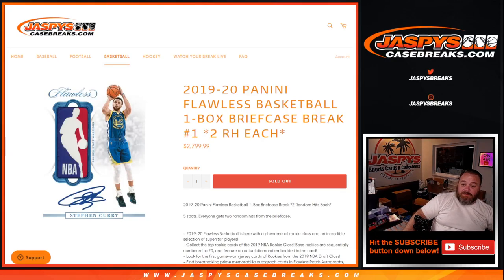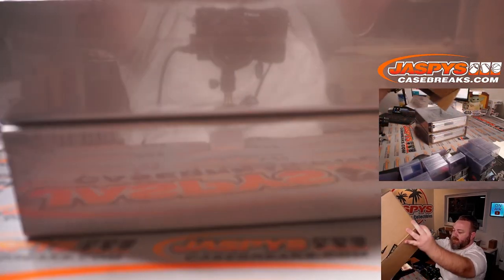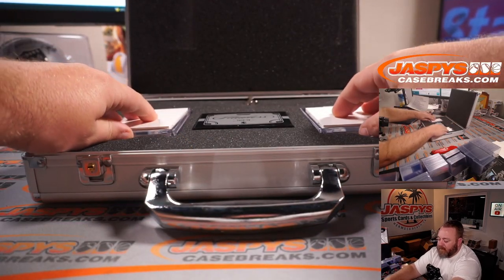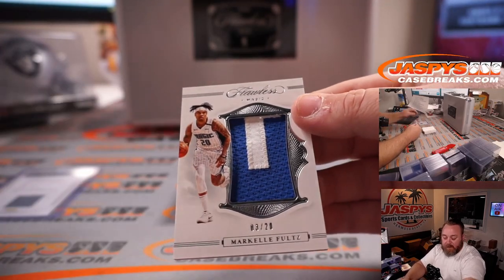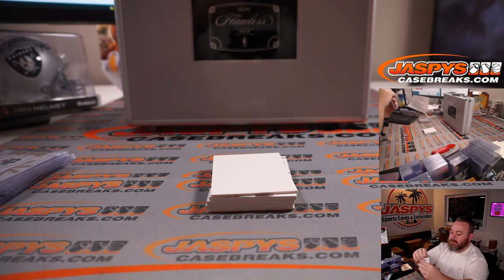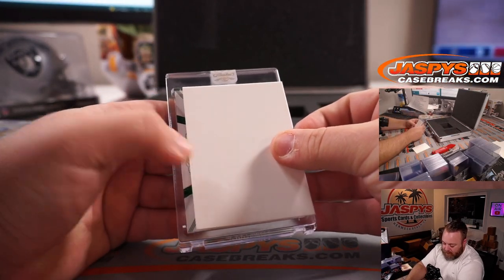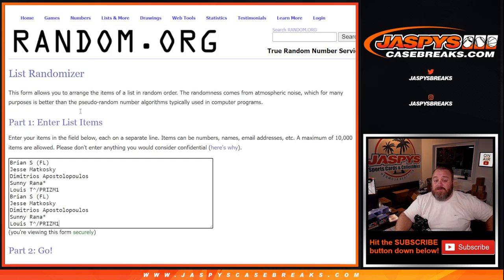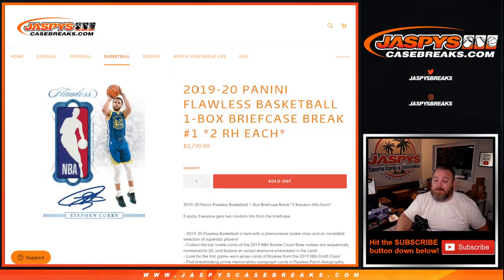2019-20 PANINI FLAWLESS BASKETBALL 1-BOX BRIEFCASE BREAK #1 *2 RH EACH*